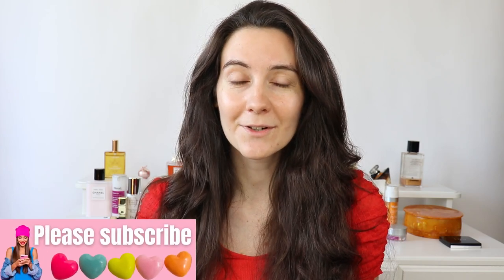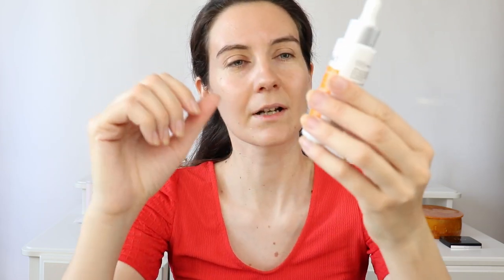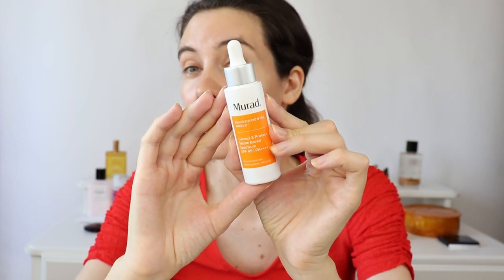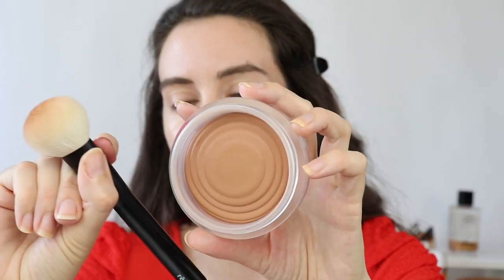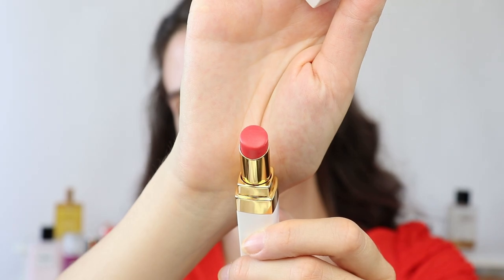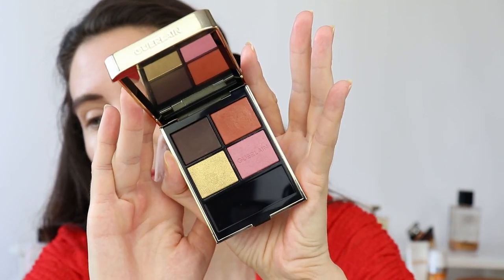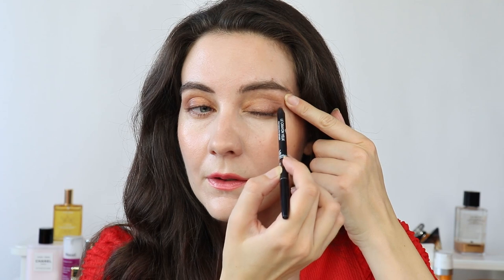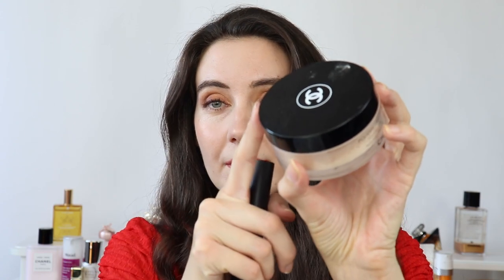☀️ GRWM | Guerlain Ombres G Metal Butterfly ☀️ BEST SPF under makeup Summer 2022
Hello beauties,
In this video I am using some new makeup products from @guerlain  Chanel and I wanted to share with you a new SPF favorite. I will show you the new Murad Environmental shield Correct and protect SPF 45. This is my current favorite SPF because it feels like serum and it doesn’t leave a white cast or sticky feeling. Makeup applies beautifully on top of the new Murad Correct and protect SPF 45.
I also wanted to use the new Guerlain eyeshadow palettes and I really like the new Guerlain Ombres G in Metal Butterfly. I think that @violettefr  did a great job with this new summer 2022 makeup collection.  I love the eyeshadow palettes that she created and I hope I will be able to get also Imperial moon :)

FACE
Murad Correct and Protect SPF 45 (Murad code: ANGELA20); (International);
Chanel N 1 Revitalising foundation B10 (Chanel); (Ulta);
new Chanel cream bronzer 392 (Chanel); (International); (Nordstrom);
Chanel Poudre Universelle (Chanel); (Nordstrom); (Saks);
LE CRAYON YEUX 66 (Chanel); (Saks);
Shiseido ControlledChaos Mascara (Sephora); (Saks); (Cult Beauty); (lookfantastic UK);
LIPS
CHANEL | Rouge Coco Baume My Rose 918 (Chanel); (Saks);

➡️ FRAGRANCE
Paris Paris body lotion (Chanel); (Nordstrom); (Nordstrom);

CLÉ DE PEAU High Coverage Foundation Brush (Cle de Peau);